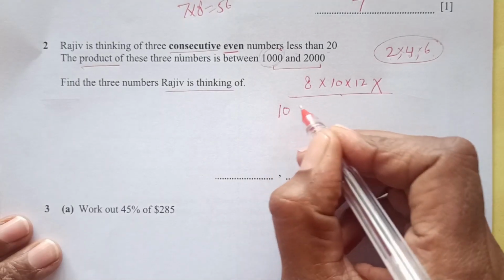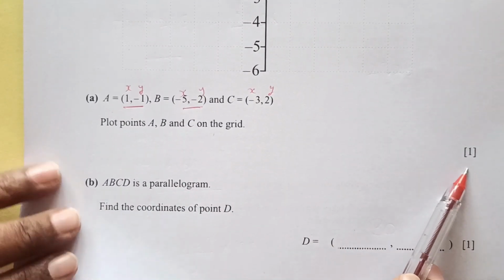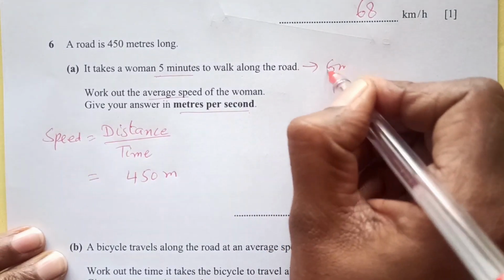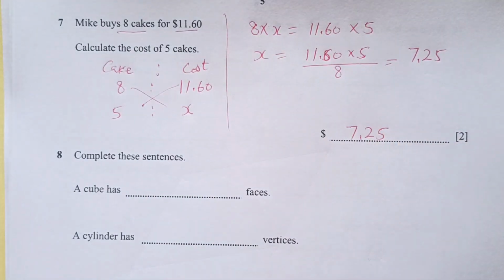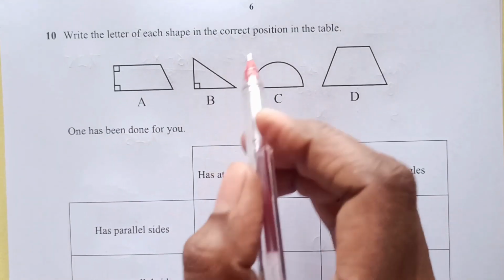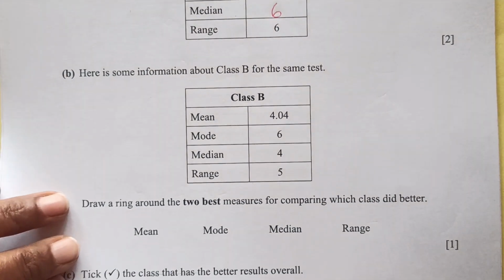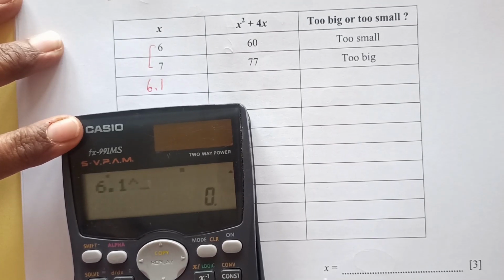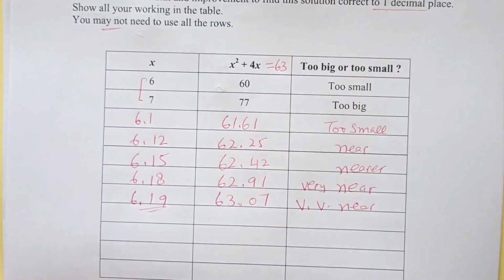April 2022 Checkpoint Secondary 1 Maths Paper 2 -PART 1/Cambridge Lower Secondary/1112/02-SOLVED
April 2022 Checkpoint Secondary 1 Maths Paper 2 -PART 1/Cambridge Lower Secondary/1112/02-SOLVED#markingscheme checkpoint mathspastpapers #
Link to the pdf file of this paper